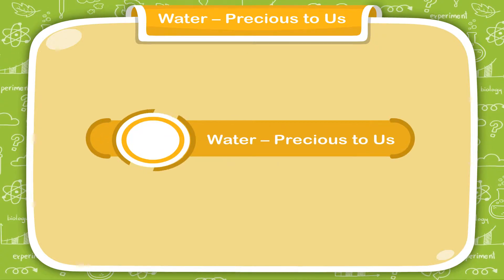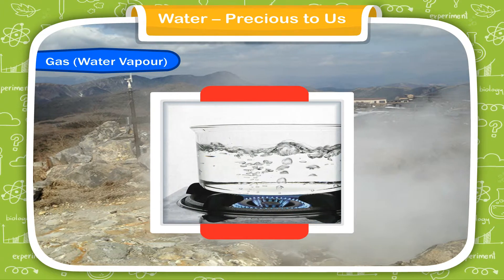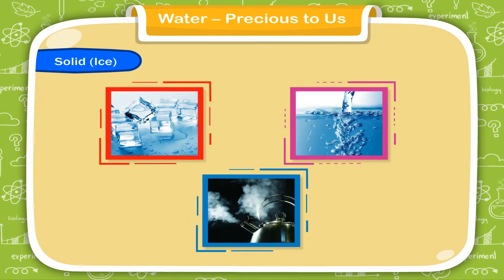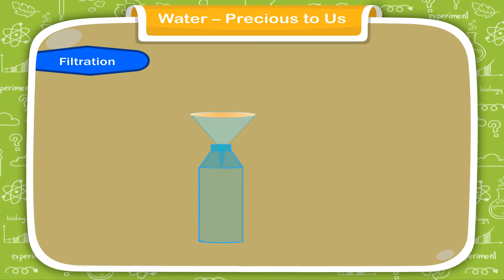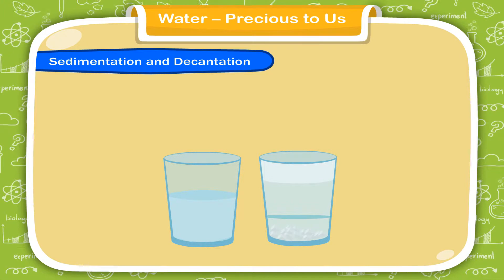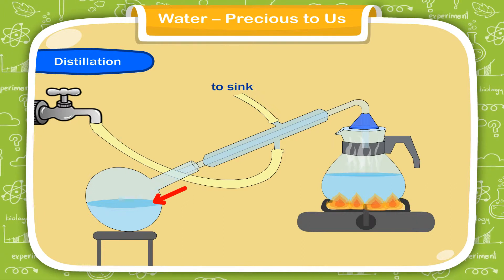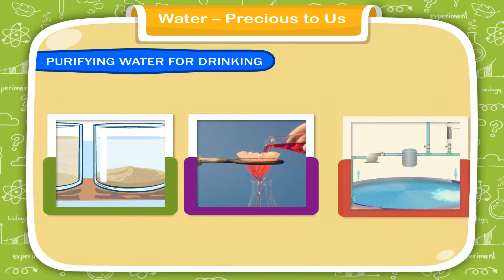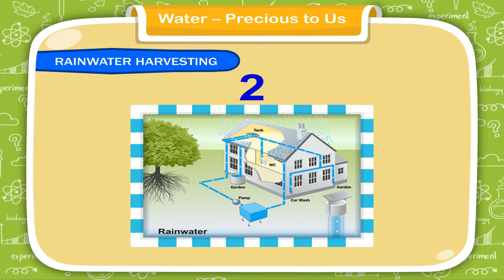Water- Precious to us class-3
This video from Kriti Educational Videos explains about importance of water in our lives. As everyone knows that water plays a vital role in our ecosystem; this video explains its uses, ways to save it. This video is suitable for class 3.

Contents:
1. Different forms of water
2. Impure water
3. Removable impurities from Water
4. Purifying water for drinking
5. Rainwater Harvesting

0:00 Introduction
0:35 DIFFERENT FORMS OF WATER
0:49 Liquid (Water)
1:09 Gas (Water Vapour)
2:33 IMPURE WATER
2:59 REMOVAL OF IMPURITIES FROM WATER
3:08 Insoluble Impurities
3:26 Filtration
4:20 Sedimentation and Decantation
5:26 Distillation
6:37 PURIFYING WATER FOR DRINKING
7:48 RAINWATER HARVESTING